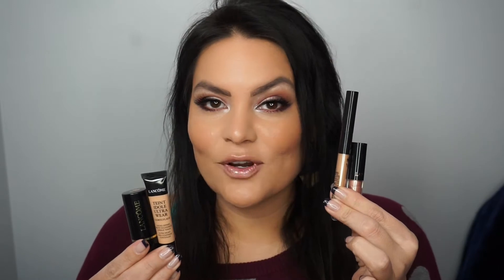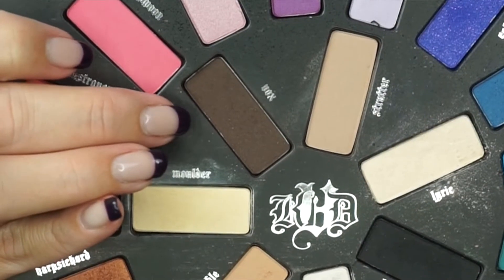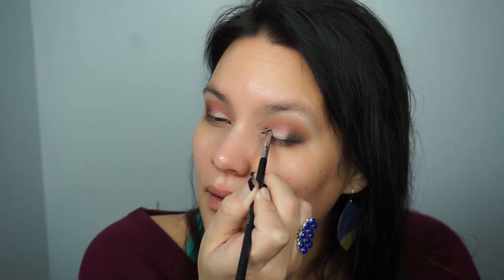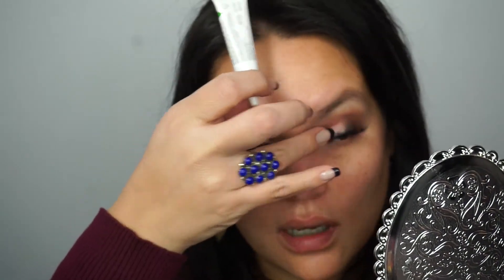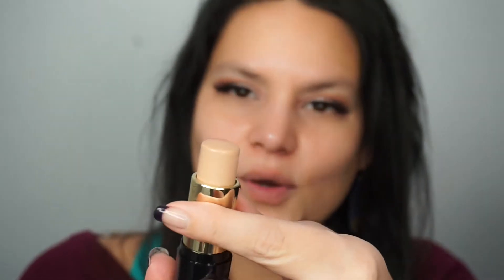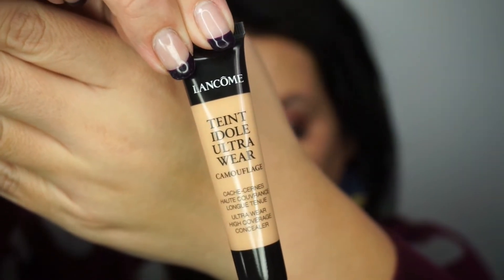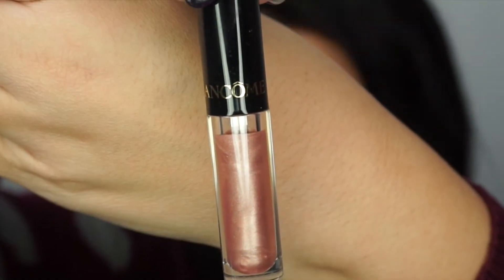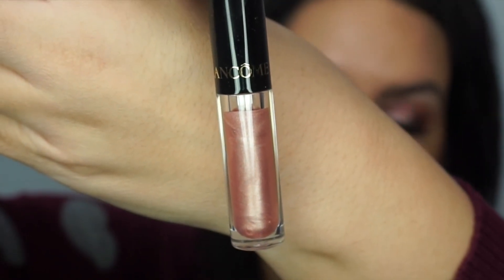Lancôme makeup tutorial - Don't glow it alone | Melissa Chee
Lancôme makeup tutorial - Don't glow it alone
Kat Von D Mi Vida Loca palette
ANASTASIA Beverly Hills Brow Definer Ebony
ANASTASIA Beverly Hills Brow Wiz Ebony
Smashbox 24 Hour Photo Finish Shadow Primer
Smashbox primer water
Pacifica Wild Rose blushious
Becca lowlight sculpting perfector
Physician's Formula Bronze Booster Medium to Dark

Melissa is a participant in the Amazon Services LLC Associates Program, an affiliate advertising program designed to provide a means for sites to earn advertising fees by advertising and linking to amazon.com or myhabit.com.